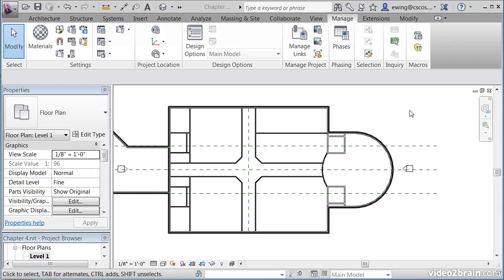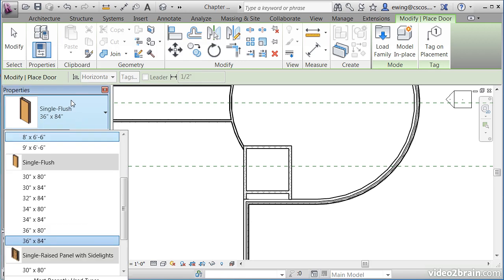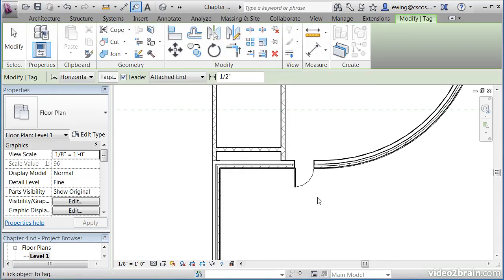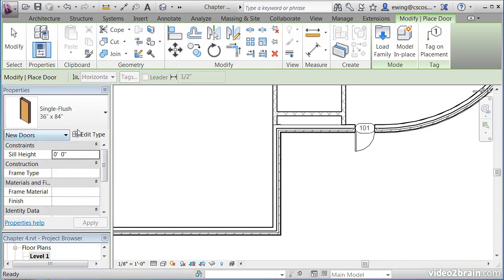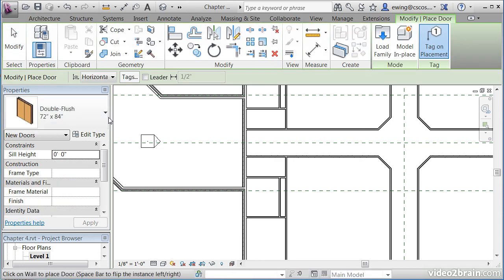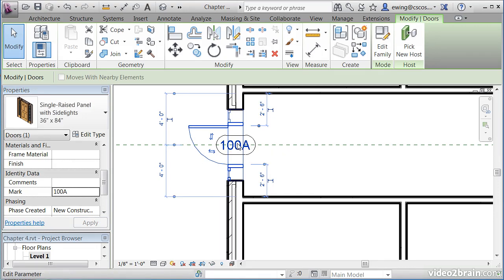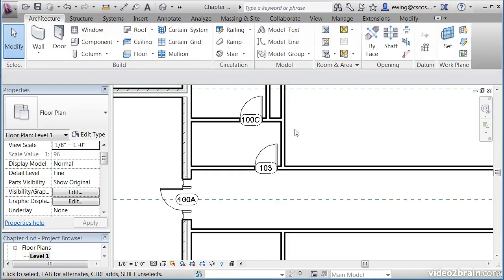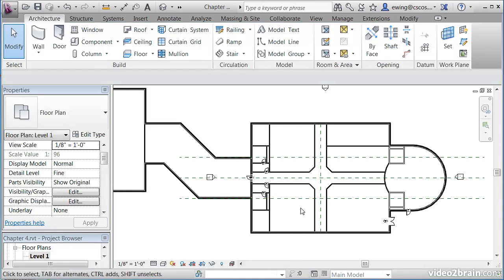Revit Complete Course || Part 10 || Revit Architectural World || By Add Sourcing